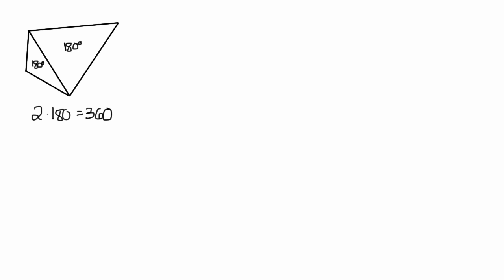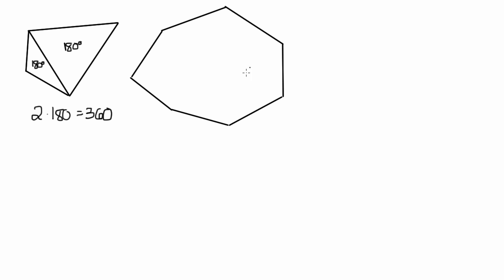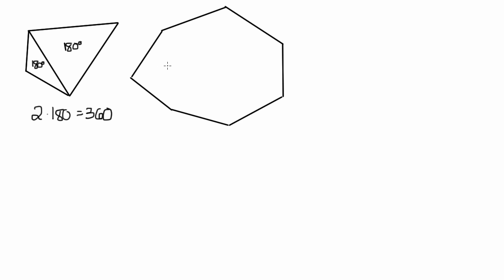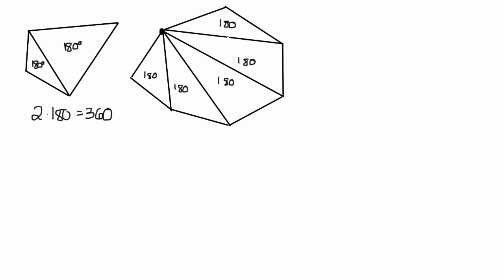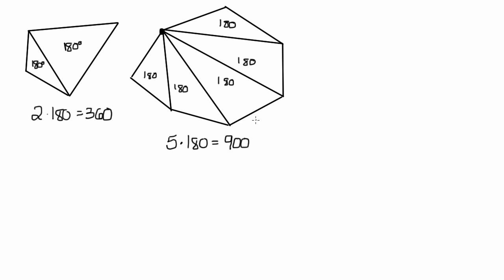Sum of the measures of the interior angles of a convex polygon-intuitive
In this video I explain how to find the sum of the measures of the interior angles of a convex polygon when you don't know the formula.